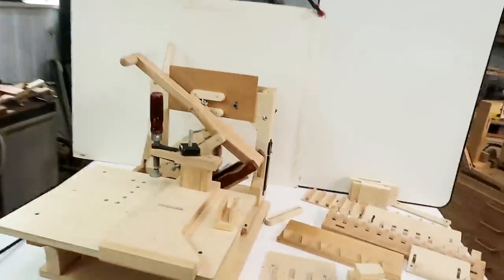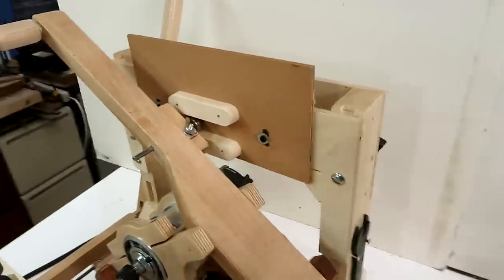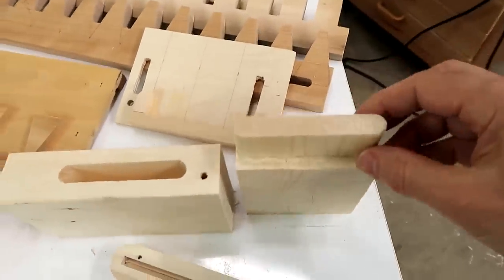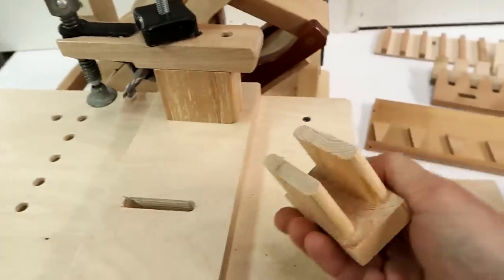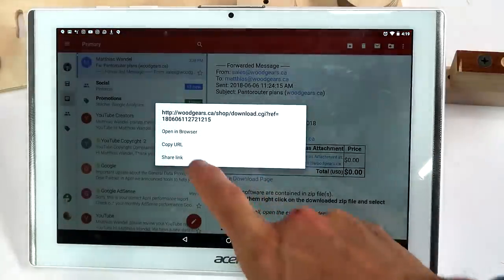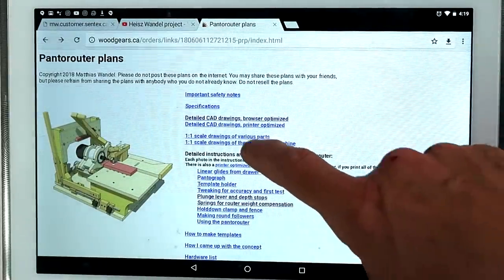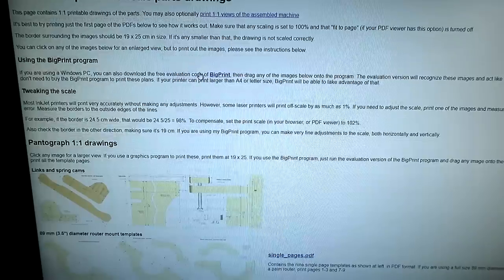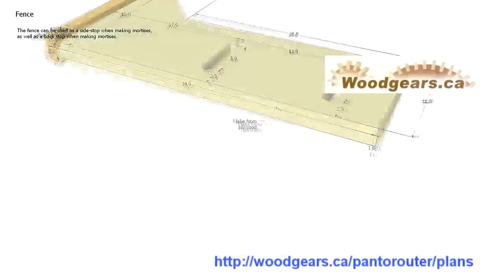Pantorouter plans 2018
I have been mostly working on finishing up these plans the last two weeks.  Finally have them finished.

If you bought the pantorouter plans in the past, you can re-download the latest version for free using the link that was sent at the time of purchase.  You did of course keep a copy of that email, as instructed.